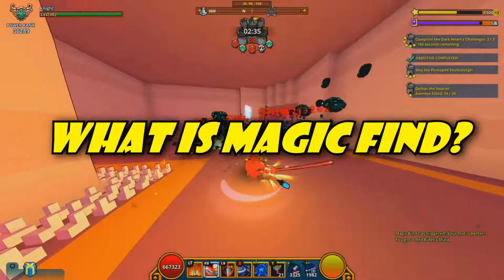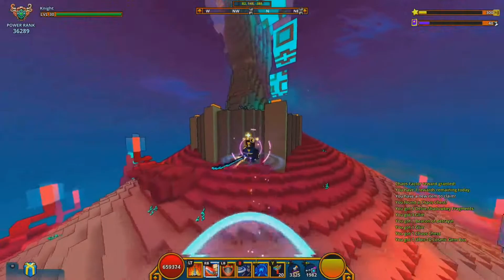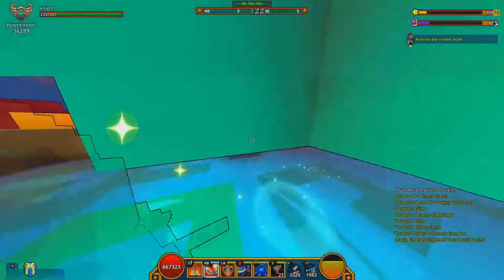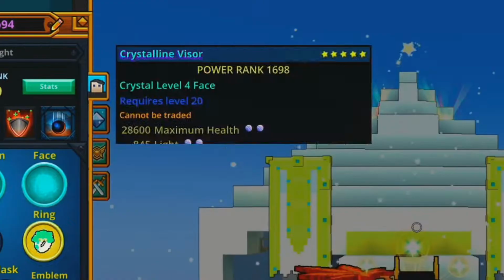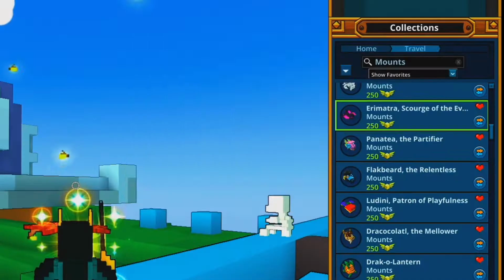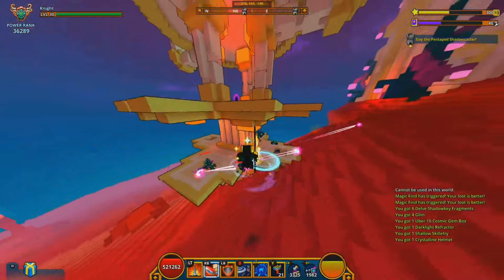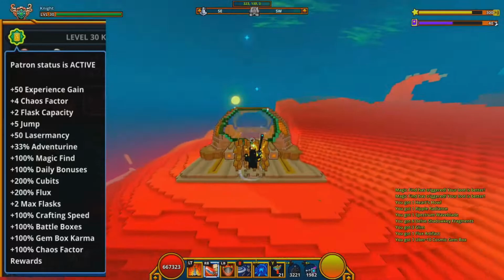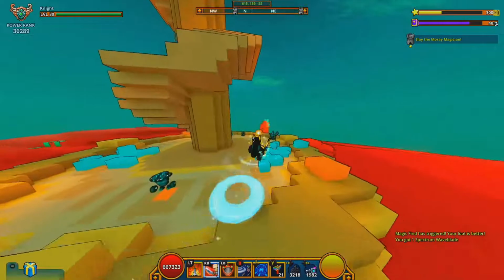How to Maximize Your Magic Find In Trove! (2021)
This video took too long to make. But I hope you enjoy nonetheless